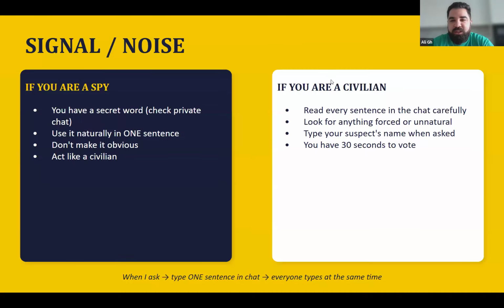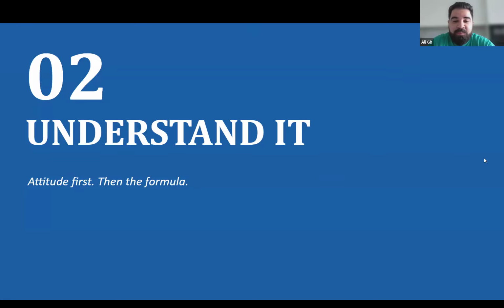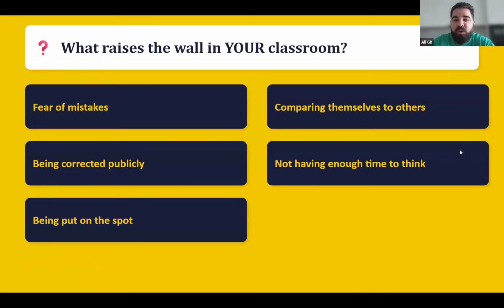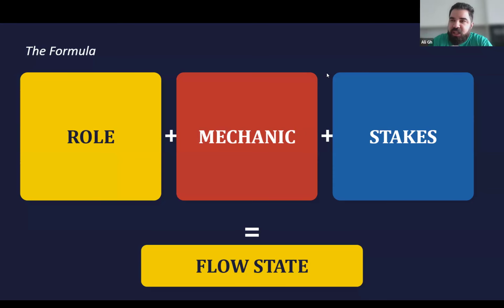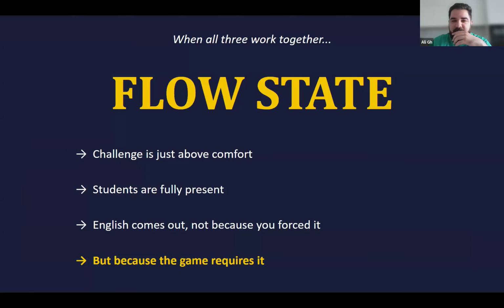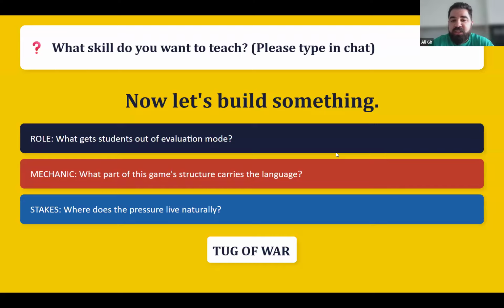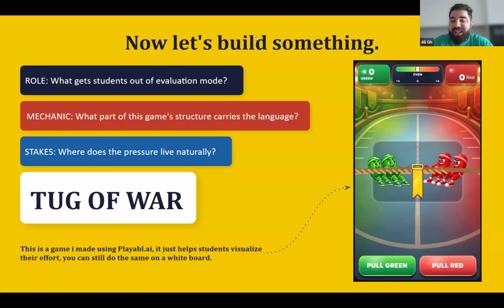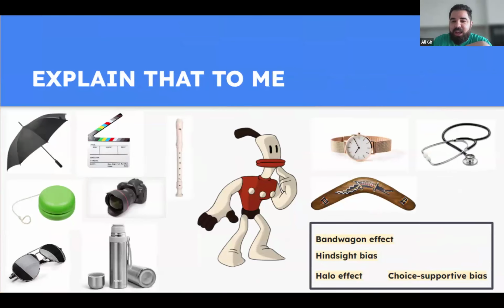"Developing Effective Speaking Activities for ESL Teachers" by Ali Gholamalipour